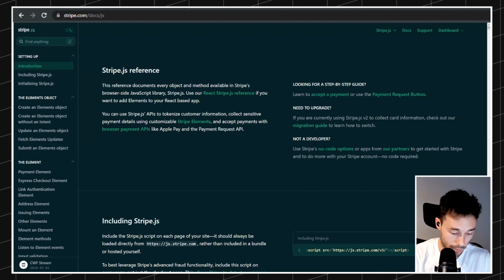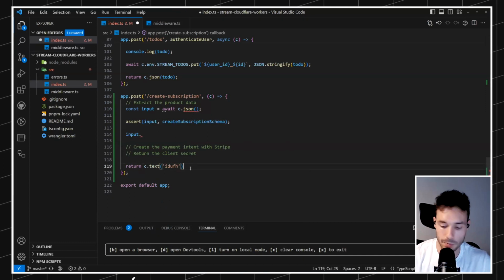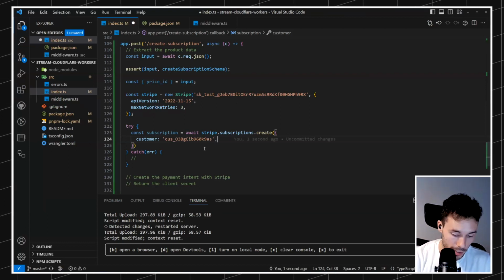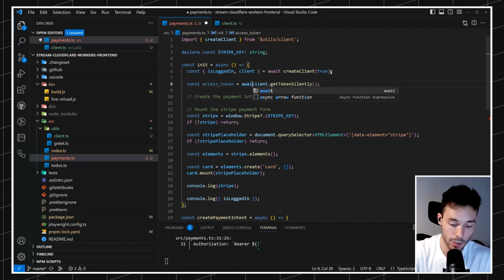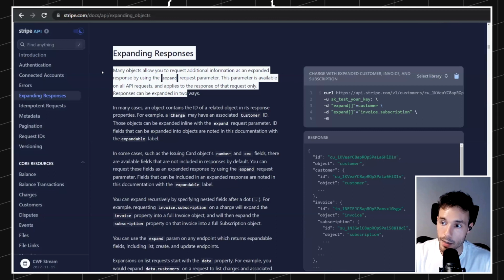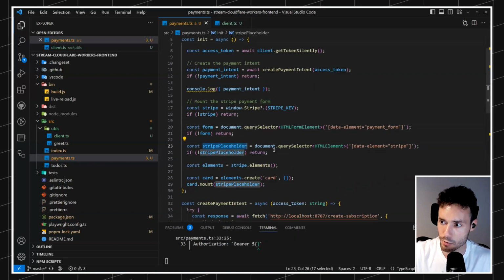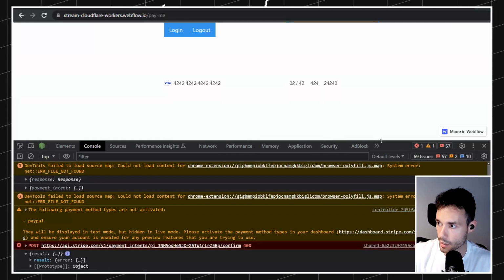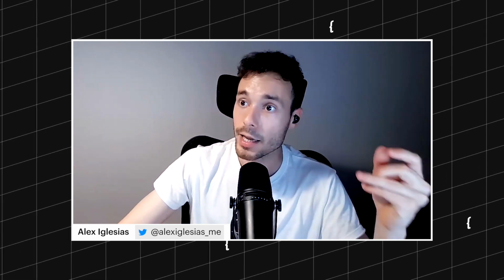Payment and Backend | Stripe to Webflow part 2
In this second video, Alex Iglesias shares with us how to submit the card information form with a Stripe payment intent and how to use Cloudflare Workers to handle the backend.

// ABOUT US

// SOCIAL